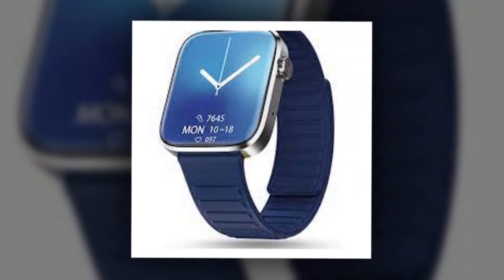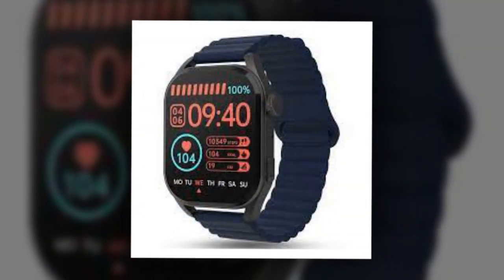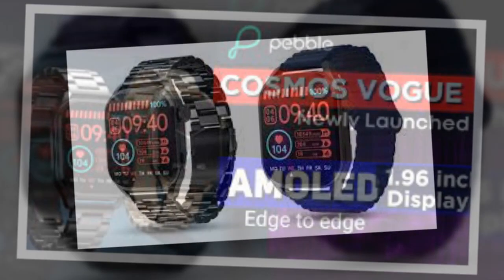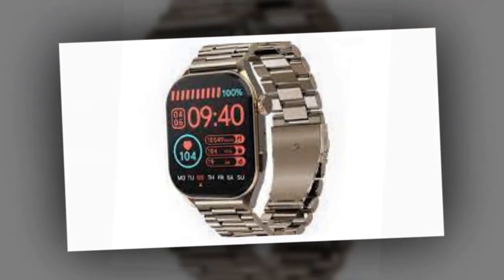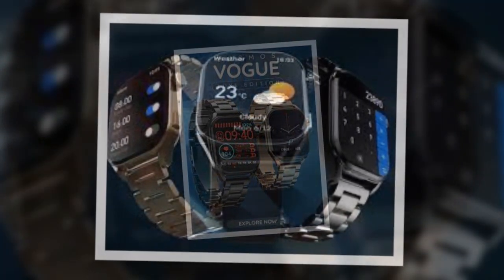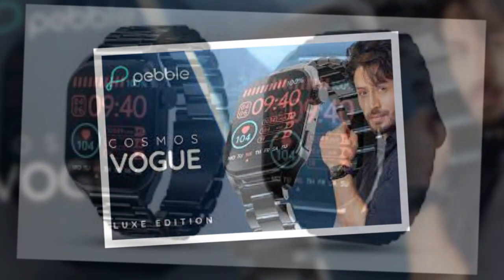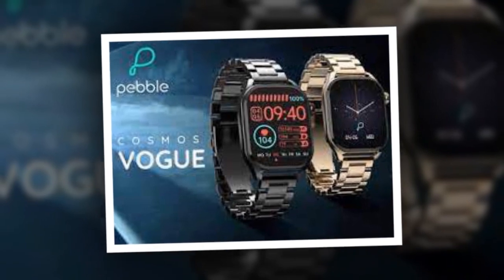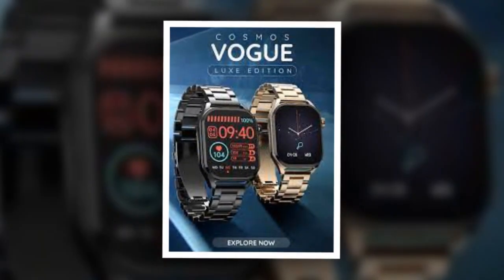Pebble Cosmos Vogue Smartwatch With AMOLED Display, Magnetic Straps Launched : Price, Features